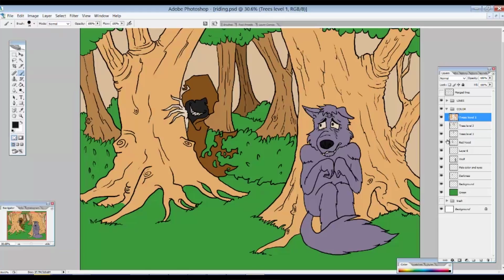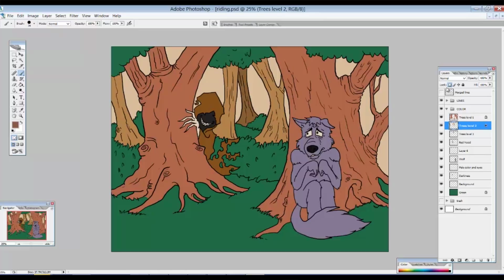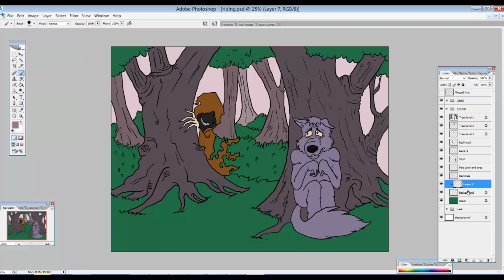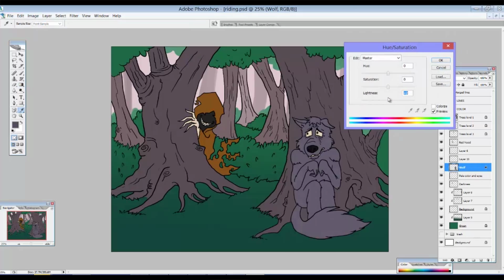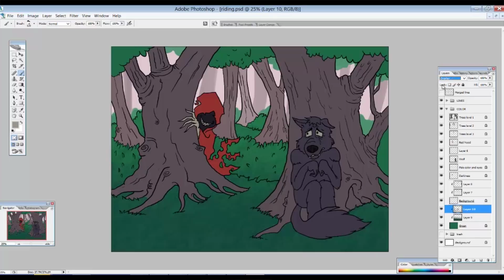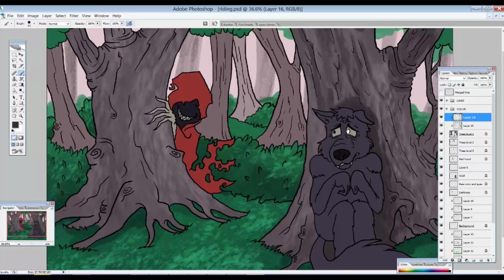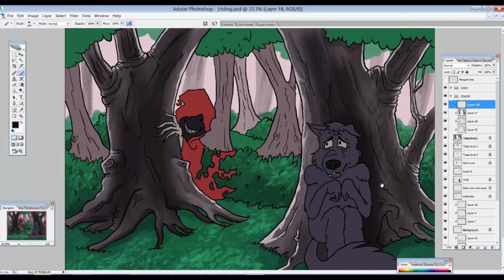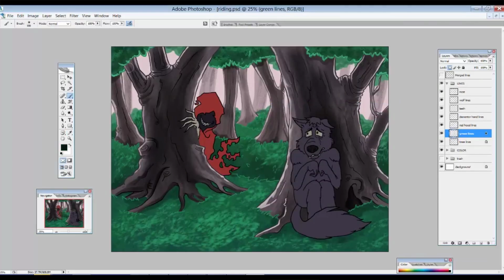6. The Freakin' Background | How To Draw, For Dummies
Probably the most tedious of all tasks - the background. Here's How I do it.

To get Adobe Photoshop CS2 for free (legally), follow this guide

As promissed, here's my brush pack, in case you want to use it / look at it (it contains many brushes gathered along the way from different places)

This course is in no way related to Wiley's brand "For Dummies", it is simply a coincidence.